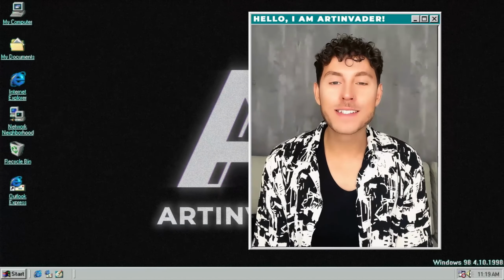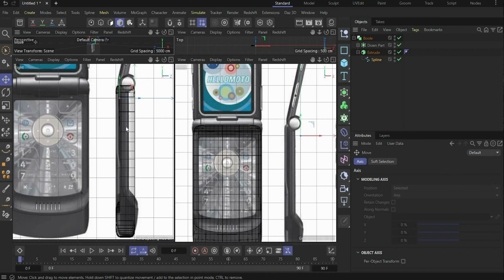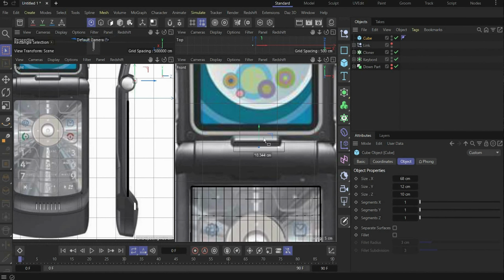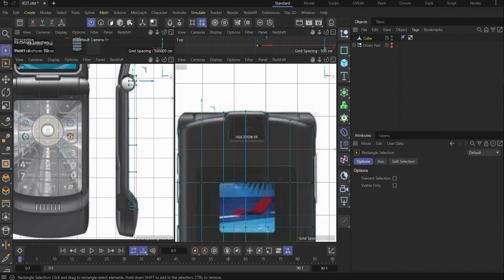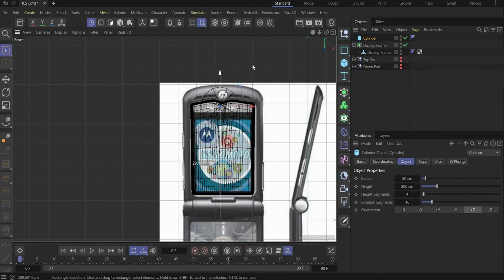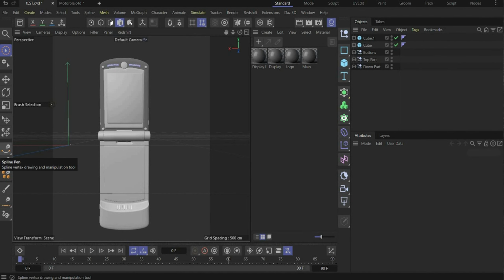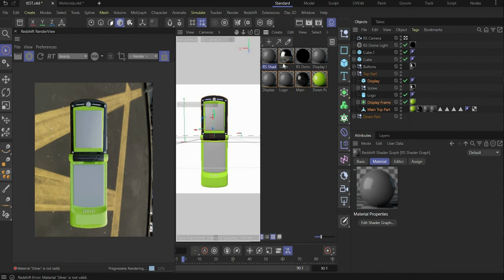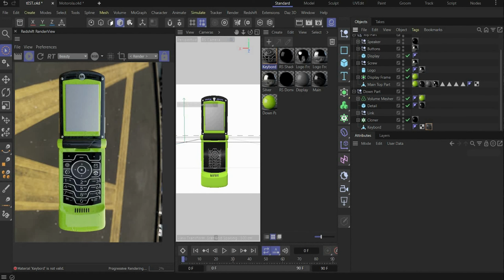🤯📱 94K LIKES ON INSTA - CREATE A 2000 CHROME MOTOROLA FLIP ANIMATION 📱🤯 - CINEMA 4D 2024 TUTORIAL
🙌 Welcome back to a new tutorial. Today we are going to create this chrome motorola flip  animation in 2000 style.In the first part we model the whole mobile phone and create realistic plastic material.

In the second part we will create animated textures as seen on the display. I will also show you how you can easily create 3d defomable chrome tribals.

⚡ FEEL FREE TO WRITE FEEDBACK IN THE COMMENTS ⚡

✔️ Part 2 of all videos
✔️ Watch all videos in advance
✔️ Color adjustments videos (CapCut)
✔️ All textures + bonus material

✔️ This project file
✔️ Over 70 other project files

_______________________  SOCIAL MEDIA ________________________

______________________  NEW TUTORIAL  _______________________

Every week - Blender/  Cinema 4D Tutorial